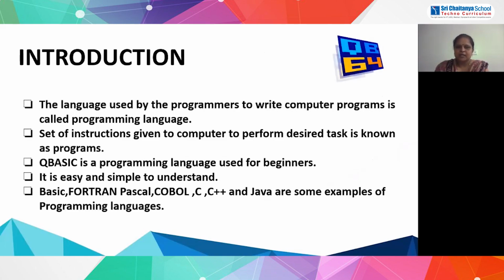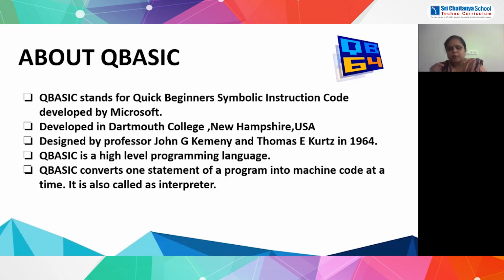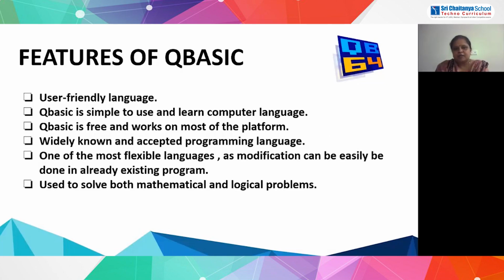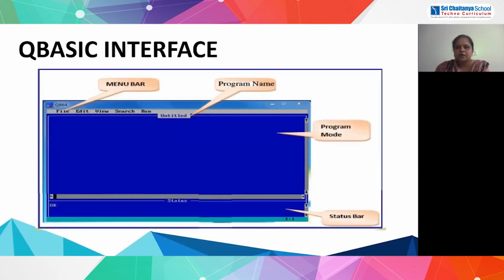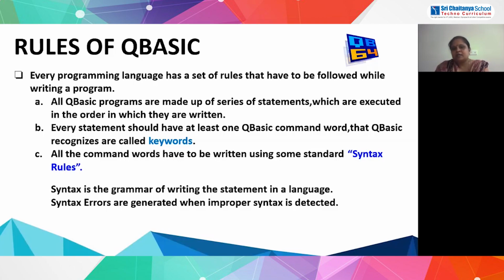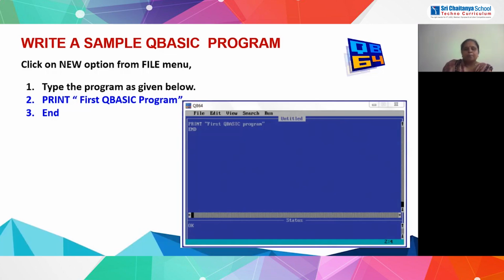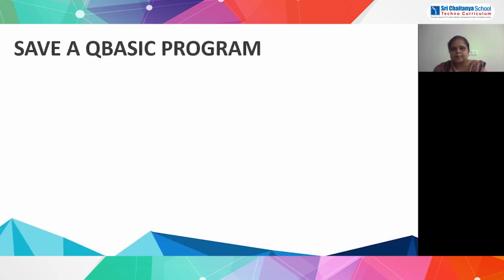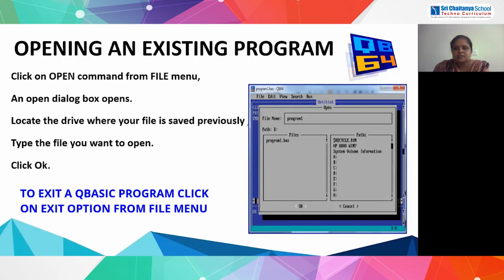SCTS | Computers |7th CLASS | Advanced Qbasic | Advanced Qbasics-Part 2